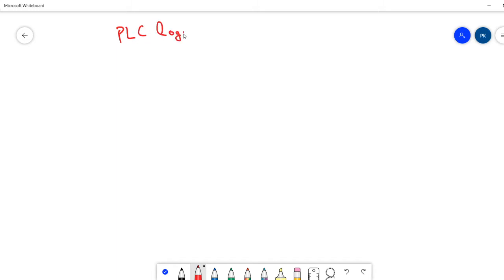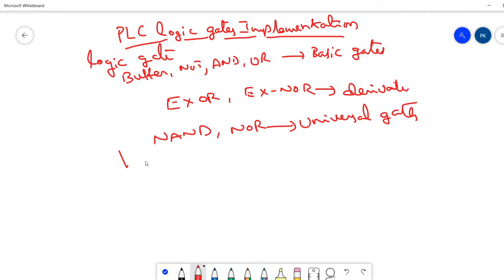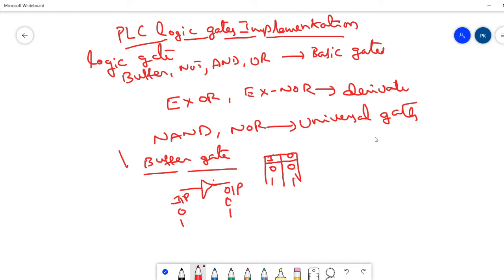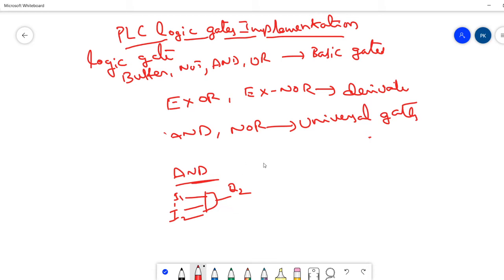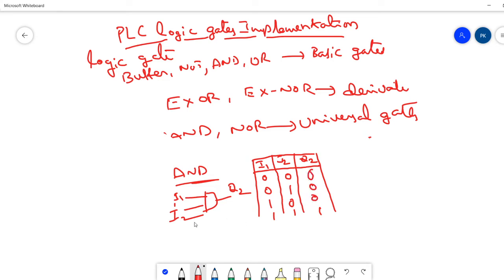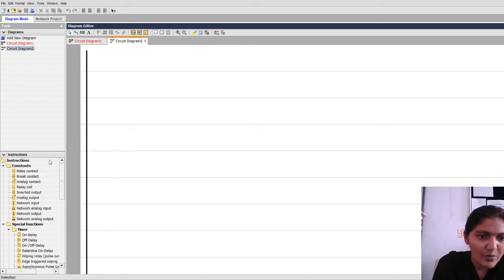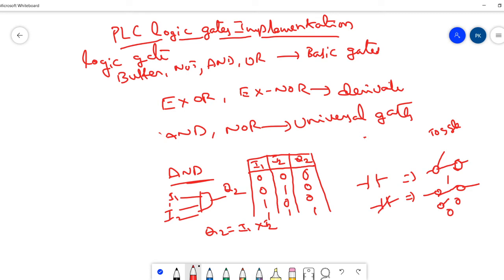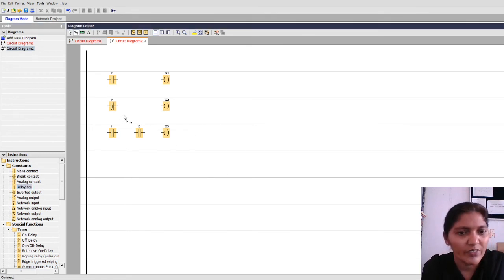Industrial Automation Laboratory | Experiment-2 | Logic gates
Experiment-2 | Logic gates